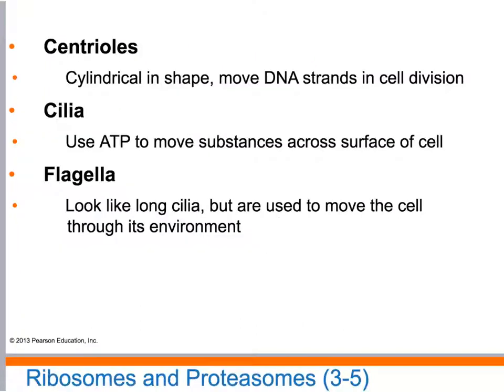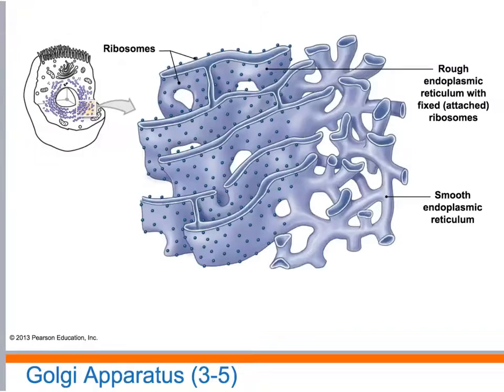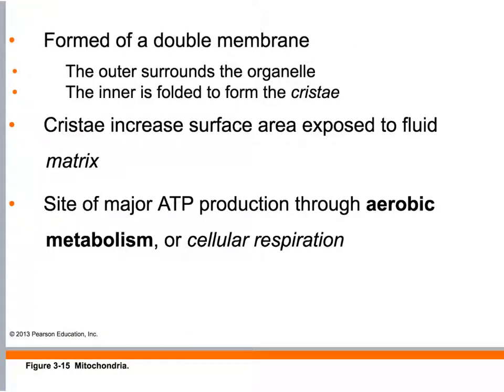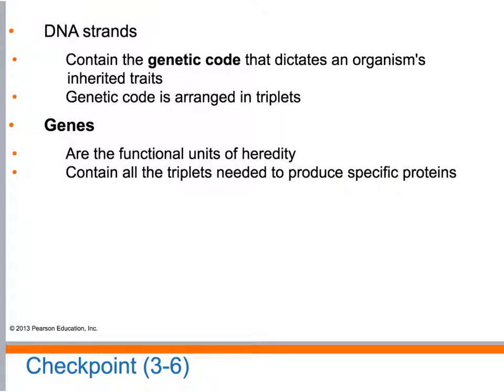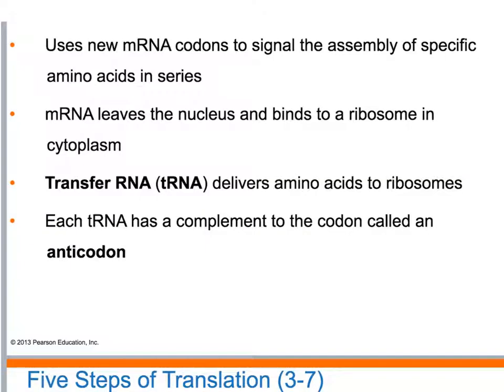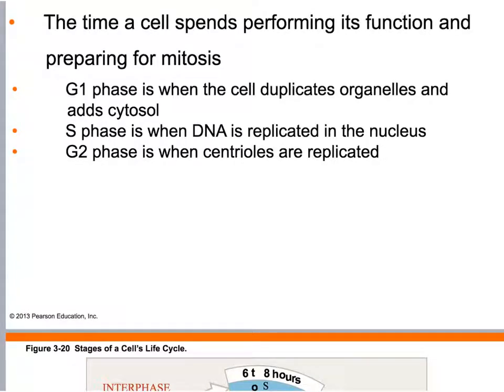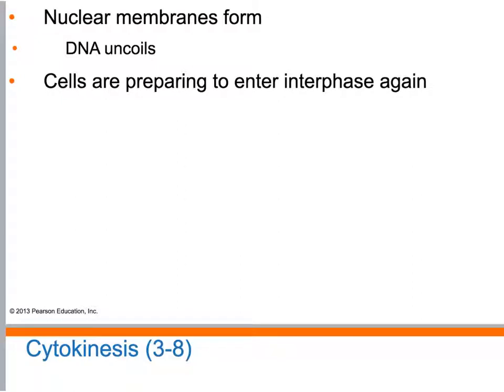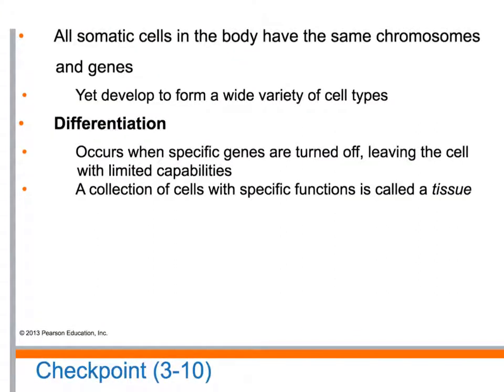CP Anatomy Module 3: Ch. 3 The Cell & Cell Division Sec. 3.5-3.10 (2)